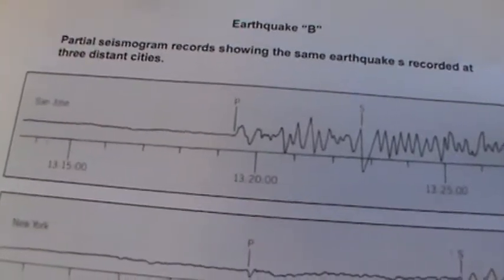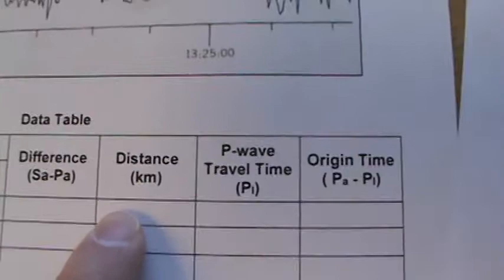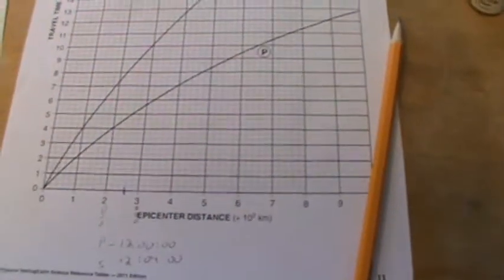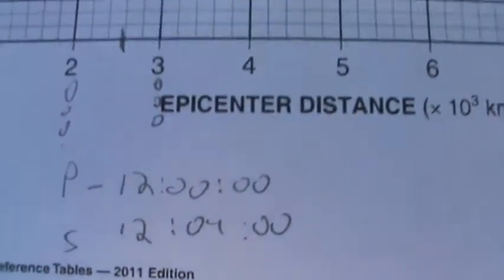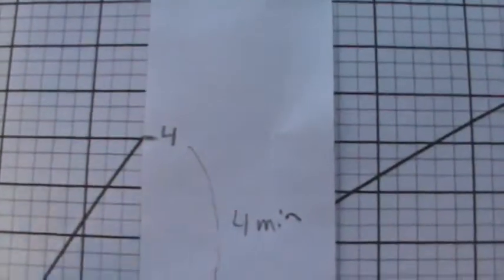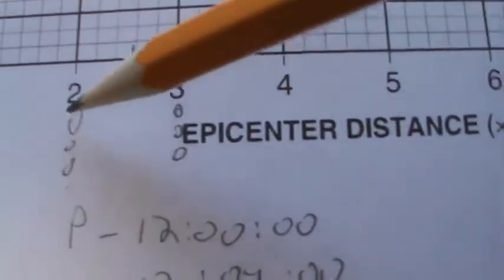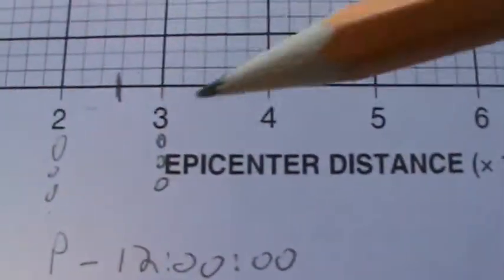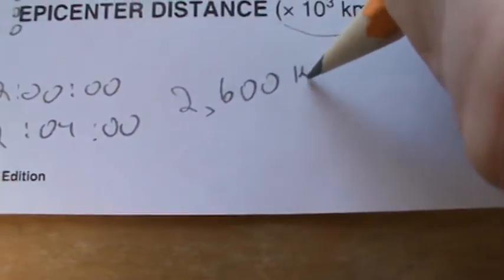How to calculate epicenter distance